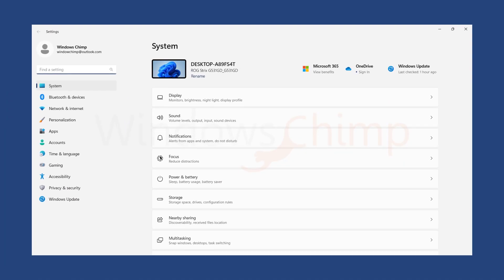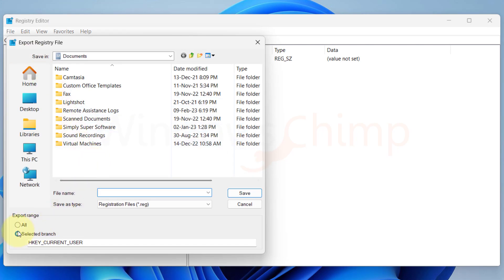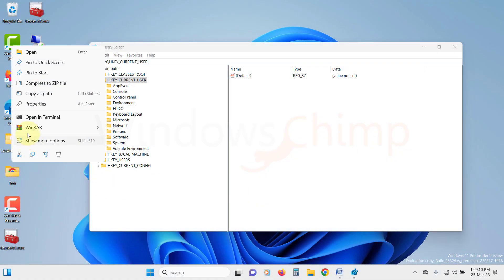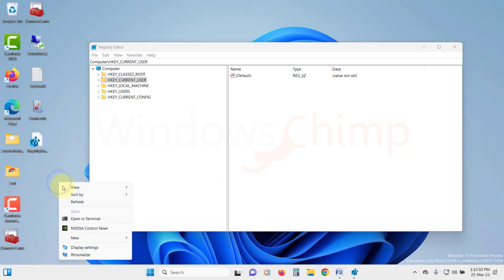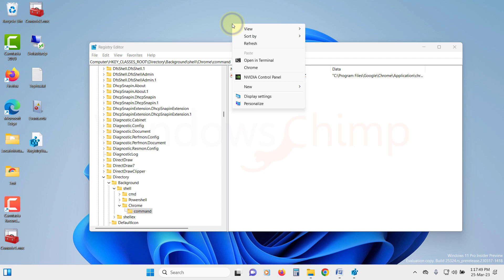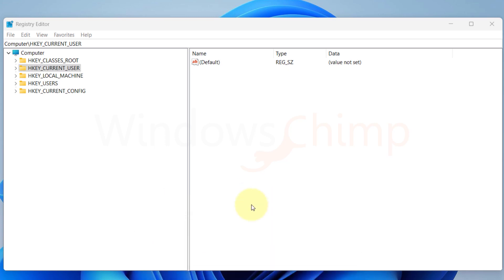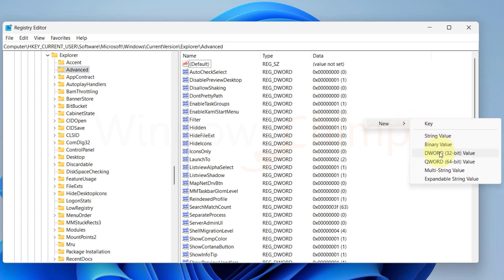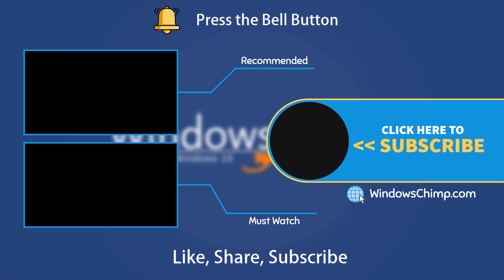Unlock Hidden Features in Windows 11 with these Amazing Registry Hacks!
Some best registry hacks for Windows 11. Although you can customize your Windows 11 using the settings app, there are several things that you couldn’t do from settings. For these things, the registry comes into mind. In this video, you will see some amazing registry hacks for Windows 11.

String for getting old context menu on Windows 11
{86ca1aa0-34aa-4e8b-a509-50c905bae2a2}

0:00 Intro
0:22 Opening the Registry Editor
0:45 Things to do before Editing Registry
2:26 1- Get the Old Context Menu on Windows 11
3:40 2- Add Apps to Desktop Context Menu
5:10 3- Turn Off the Lock Screen
6:04 4- Disable Windows Startup Delay
7:01 5- Show seconds in the Taskbar Clock
7:50 6- Disable Bing Search Engine from Start Menu